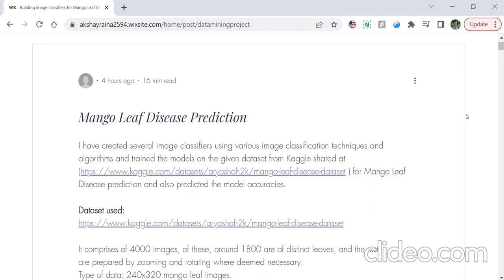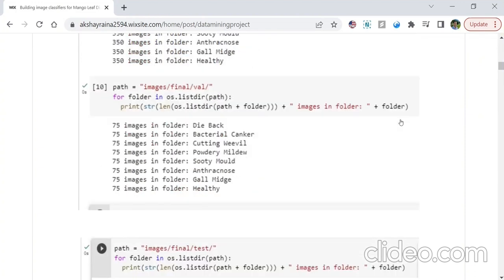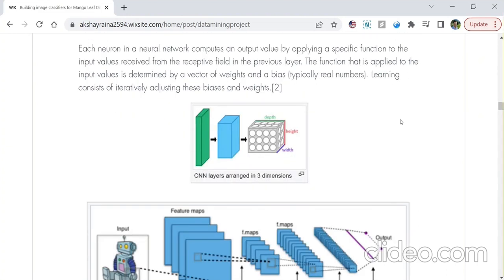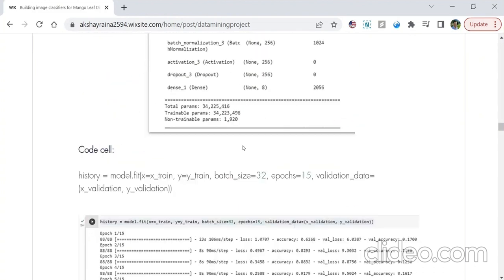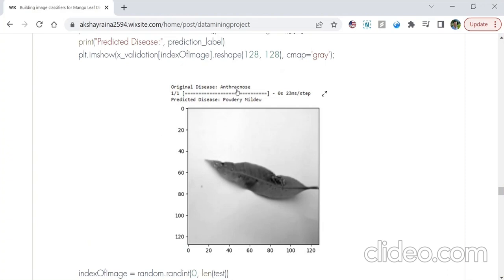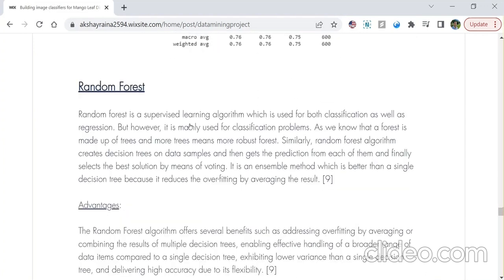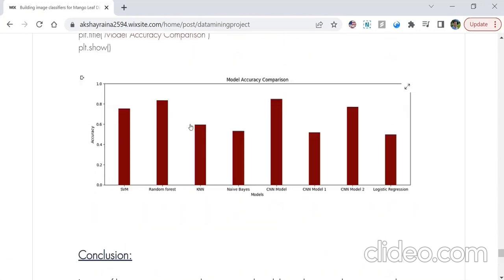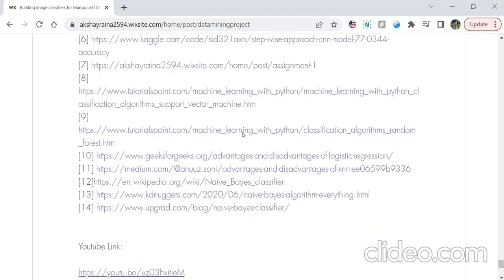Mango Leaf Disease Prediction Data Mining